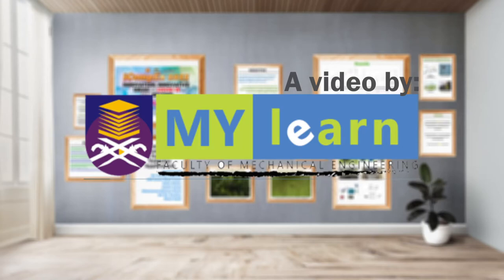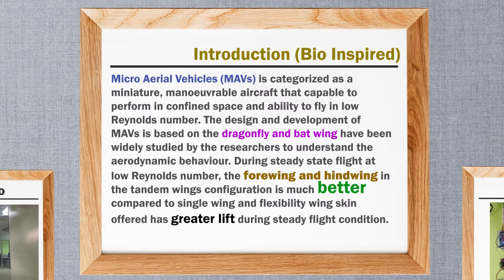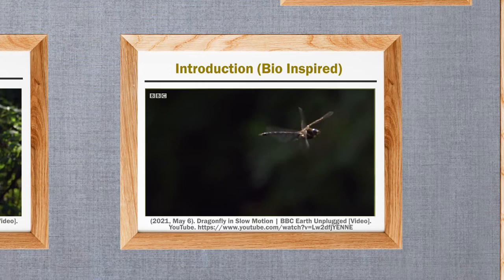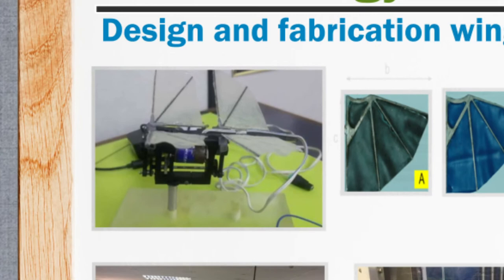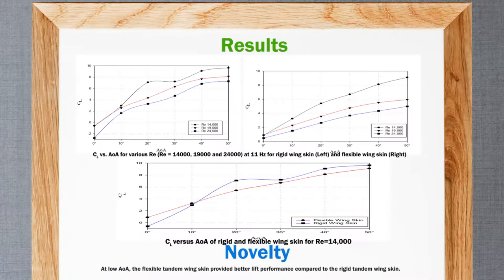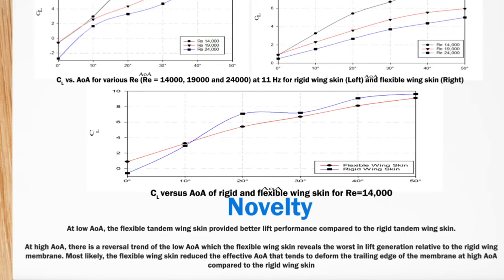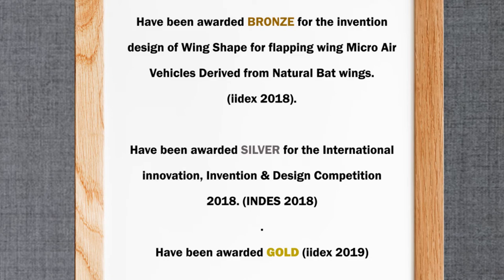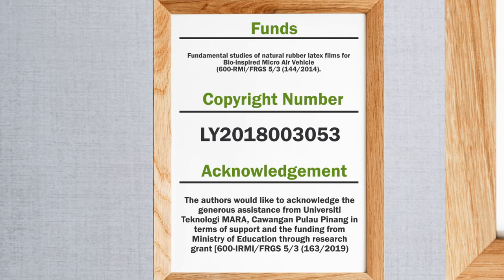iCompEx 2021 : Rigid and Flexible Tandem Flapping Wing for Micro Air Vehicles Application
This video is produced and presented for ( iCompEx 2021) Innovation, Innovative Ideas Vs Covid-19 and Beyond Competition. Our group members are Dr Hamid Yusoff, Nor Suhada Abdullah, Aliff Farhan Mohd Yamin, Hazimi Ismail, Halim Ghafar, Muhammad Ridzwan Ramli, and Siti Nur Amalina Mohd Halidi. Our project is entitled Rigid and Flexible Tandem Flapping Wing for Micro Air Vehicles Application. We hope u all enjoy watching this presentation video.